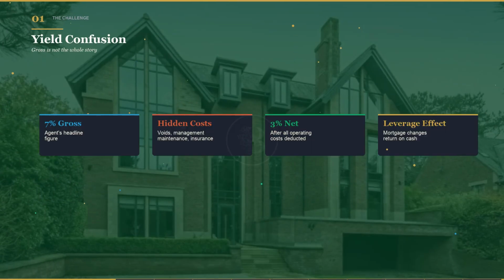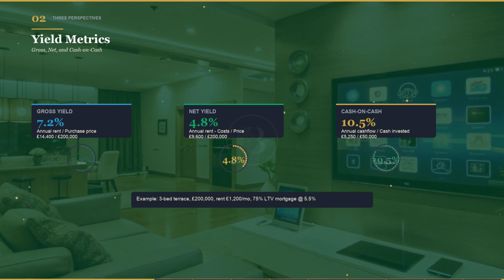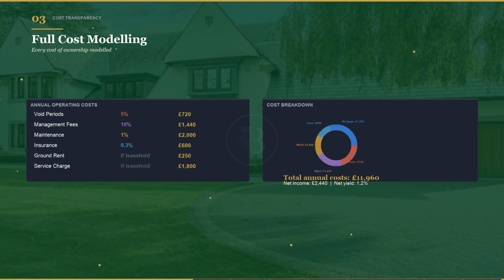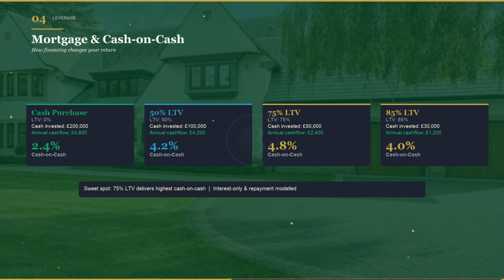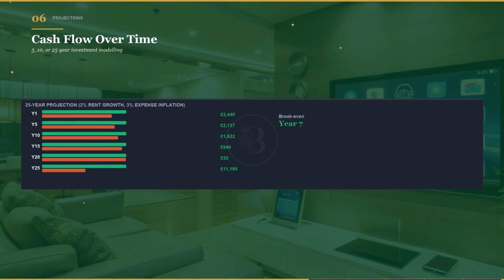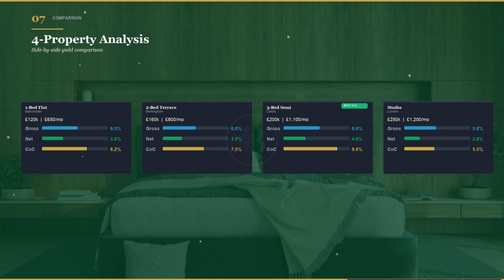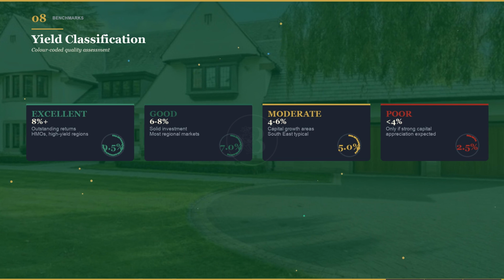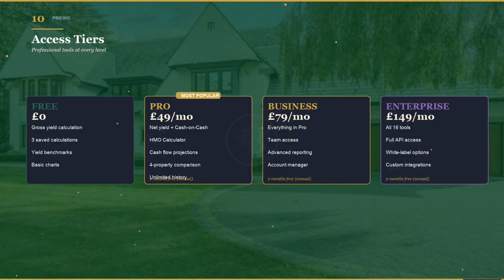Belentino Rental Yield Calculator | Gross & Net Yield for UK Property: Full Demo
Full walkthrough of Rental Yield Calculator: Calculate gross and net rental yields for any UK property with real running costs. Factor in mortgage payments, management fees, maintenance, insurance, and void periods to see your truecreturn before you commit.

In this demo:
  00:00 – Overview & property input
  00:XX – Purchase price & monthly rent
  00:XX – Gross yield calculation
  00:XX – Running costs breakdown (mortgage, management, maintenance, insurance)
  00:XX – Void period & vacancy allowance
  00:XX – Net yield & cash-on-cash return
  00:XX – Scenario comparison & sensitivity
  00:XX – Save, export & share

Rental Yield Calculator is part of the Belentino platform — 16 property investment tools built for UK investors,clandlords, and developers.